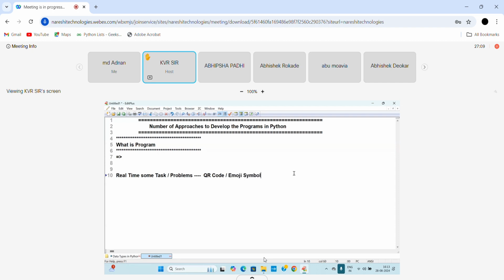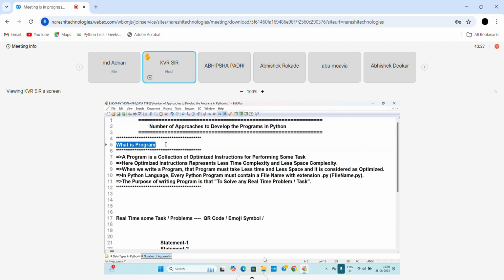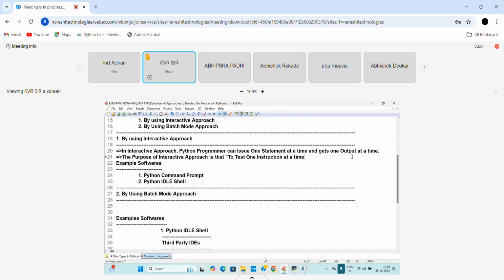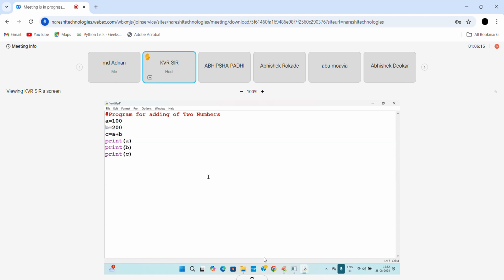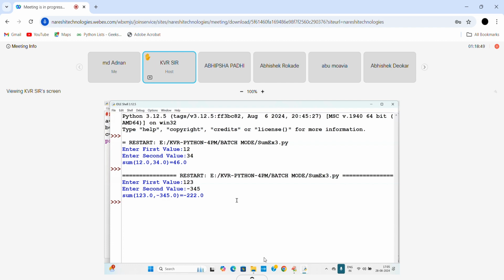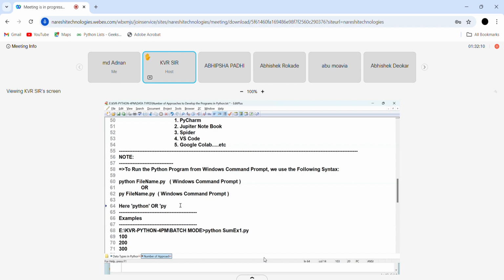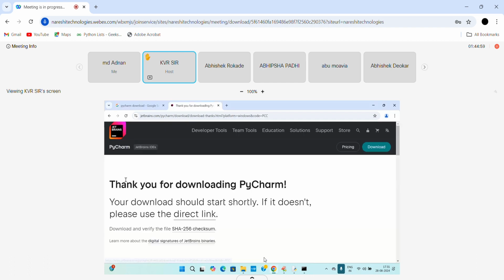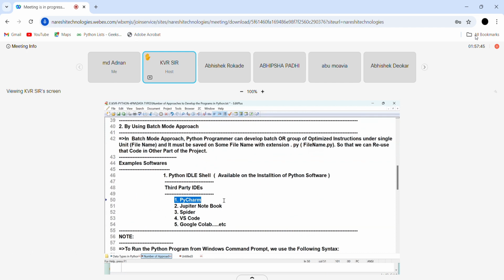python compilers 28 8 24